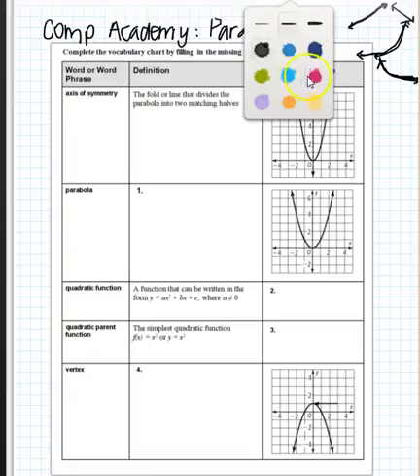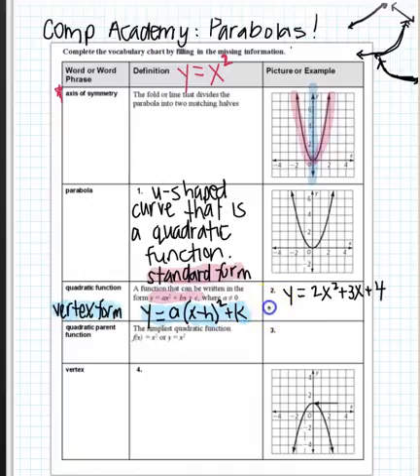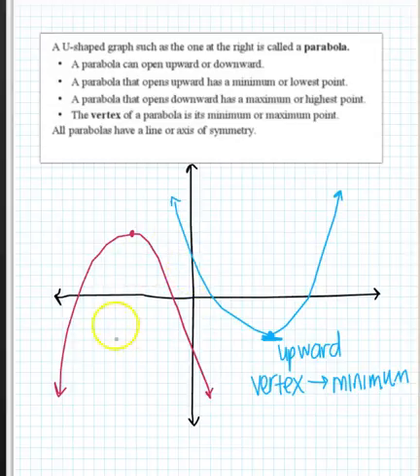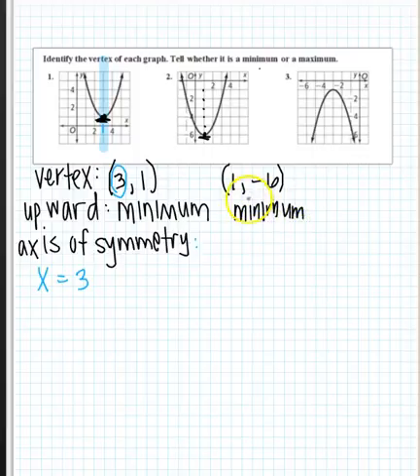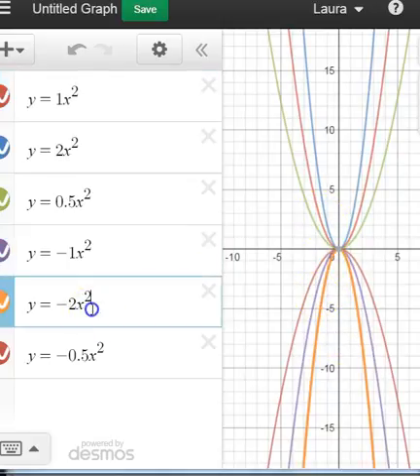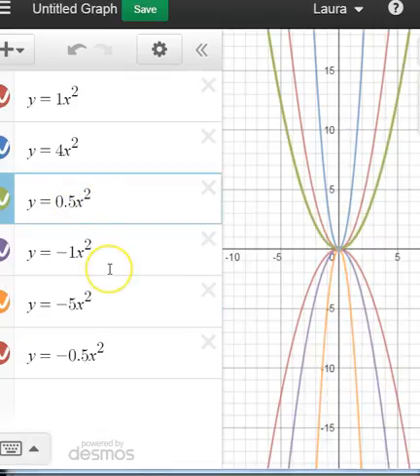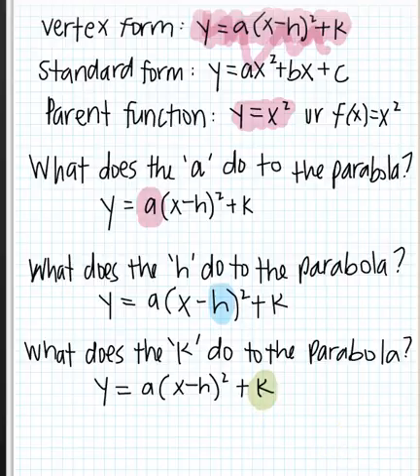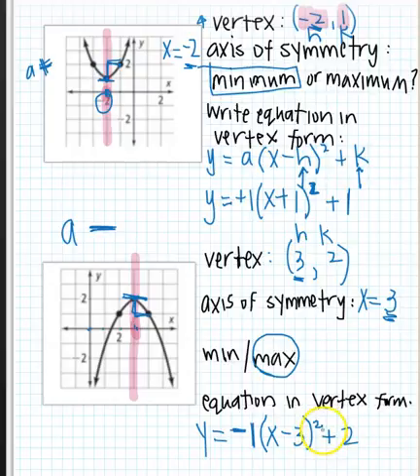Parabola Comp Academy